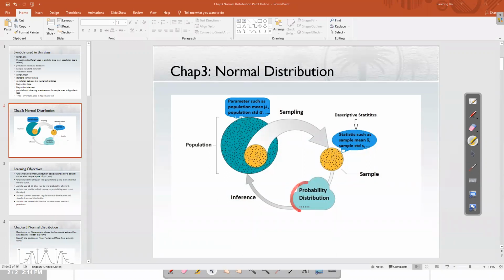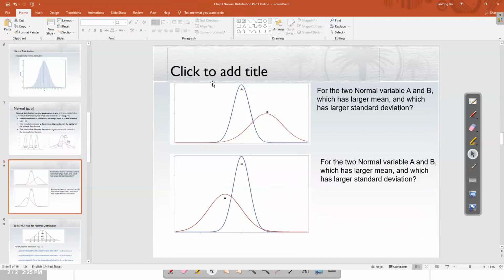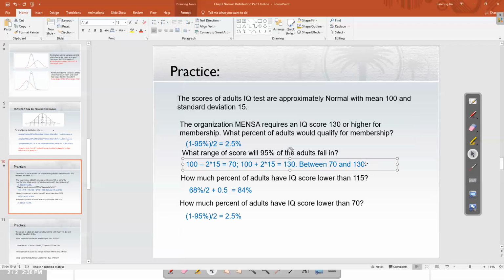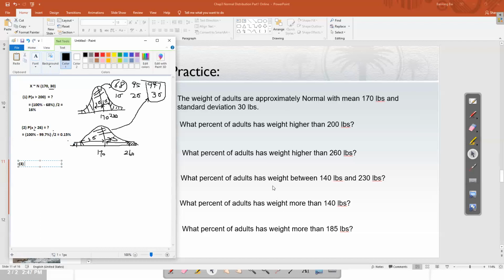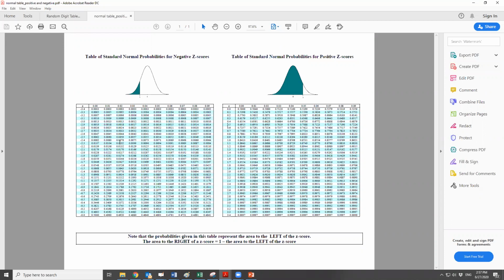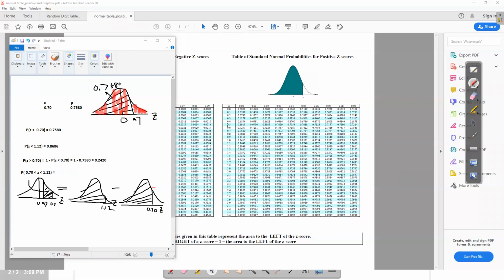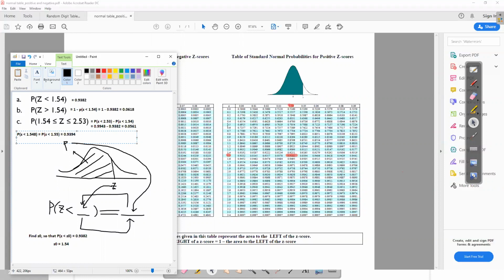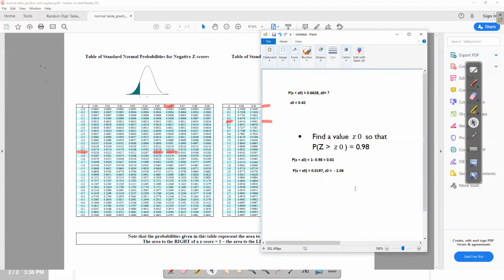Chap3 Normal Distribution Part1